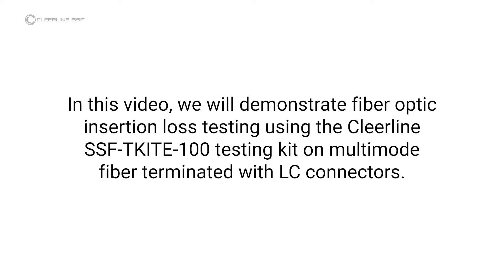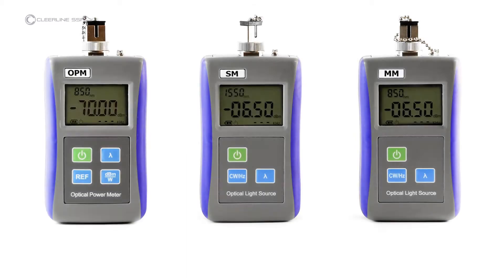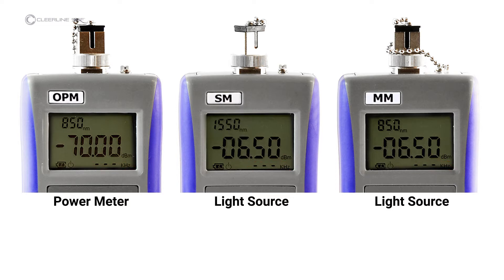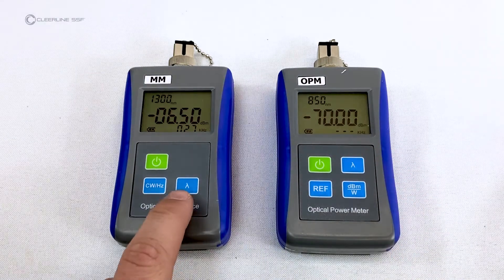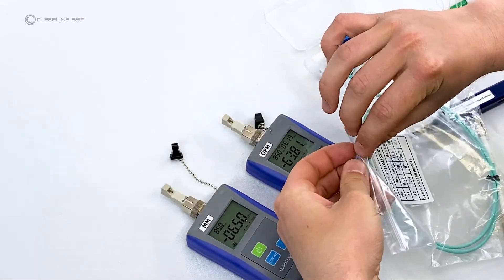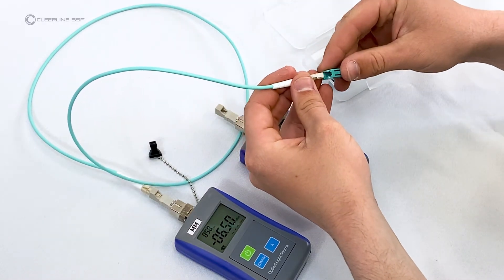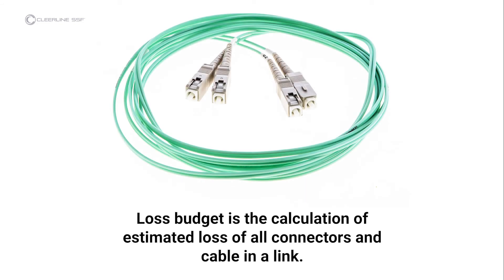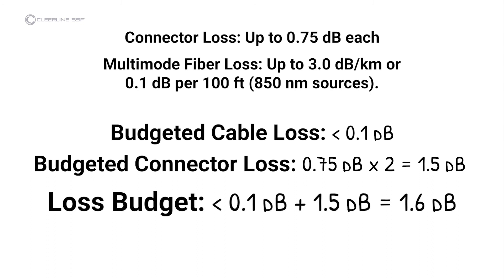Multimode LC Testing with SSF-TKITE-100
In this video, we demonstrate fiber optic insertion loss testing using the Cleerline SSF™ SSF-TKITE-100 Testing Kit on multimode fiber terminated with LC connectors.